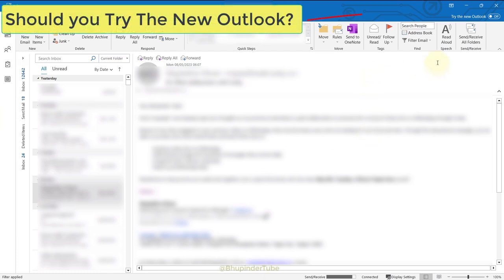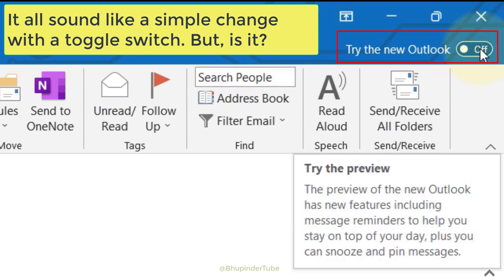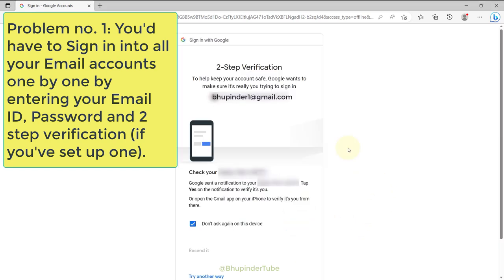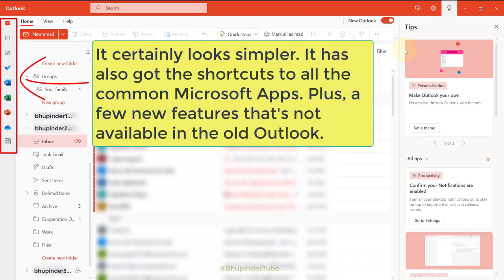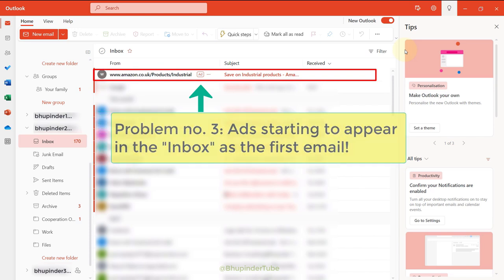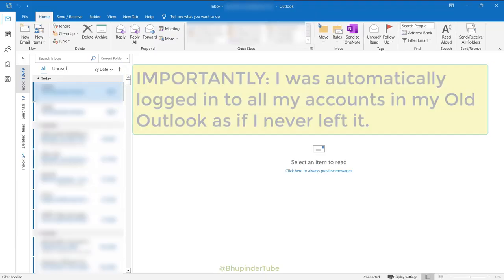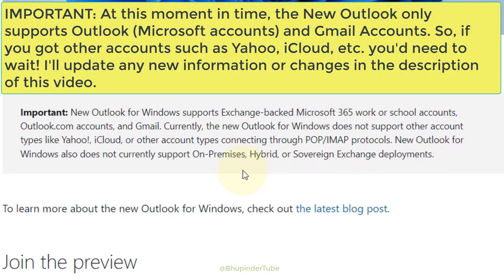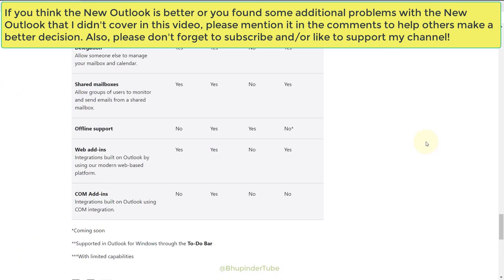Try The New Outlook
Should you Try The New Outlook? Watch this video to learn whether the New Outlook is for you?!

When I opened my Outlook, I got a toggle switch at the top right corner saying "Try the New Outlook".

Please note: It says "Try the preview". It means it's still under development! It all sound like a simple change, ie with a switch of a toggle switch. But, is it?

However, the new Outlook has its own problems.
Problem no. 1: You'd have to Sign in into all your Email accounts one by one by entering your Email ID, Password and 2 step verification (if you've set up one).

Summary: The transition to the new Outlook isn't as simple as you'd expect! It certainly looks simpler. It has also got the shortcuts to all the common Microsoft Apps. Plus, a few new features that's not available in the old Outlook.

Problem no. 2: Lots of buttons & tabs (functions) are missing!
Old Outlook tabs Vs New Outlook tabs, you could still under each tab, the Old Outlook has got much more functions than the new Outlook!

Problem no. 3: Ads starting to appear in the "Inbox" as the first email!

Conclusion: At this moment in time, there are more problems with the New Outlook than benefits.

Luckily, switching back to the Old Outlook was still possible.

IMPORTANTLY: I was automatically logged in to all my accounts in my Old Outlook as if I never left it.

Since switching between Old Outlook and New Outlook is still possible, you could try the new Outlook for yourself and if you didn't like it, switch back. However, I am not sure for how long it'll still give the option to switch back to the Old Outlook!

IMPORTANT: At this moment in time, the New Outlook only supports Outlook (Microsoft accounts) and Gmail Accounts. So, if you got other accounts such as Yahoo, iCloud, etc. you'd need to wait! I'll update any new information or changes in the description of this video.

If you think the New Outlook is better or you found some additional problems with the New Outlook that I didn't cover in this video, please mention it in the comments to help others make a better decision.

For more information about the New Outlook, please check "Getting started with the new Outlook for Windows"